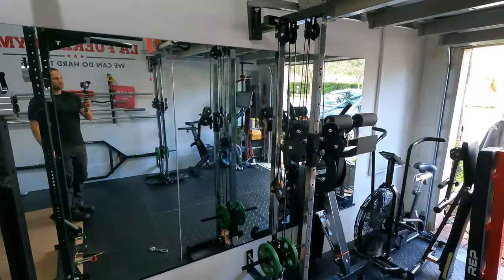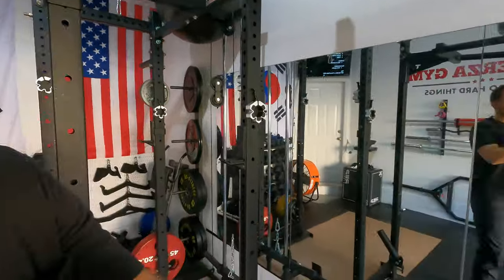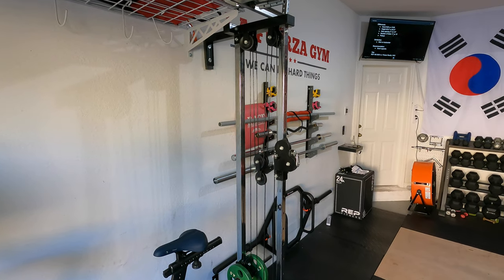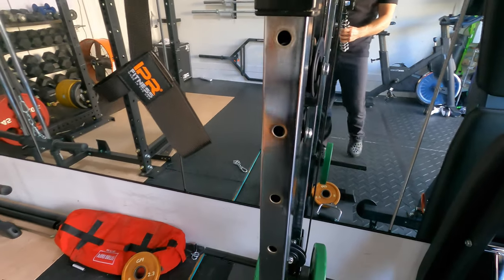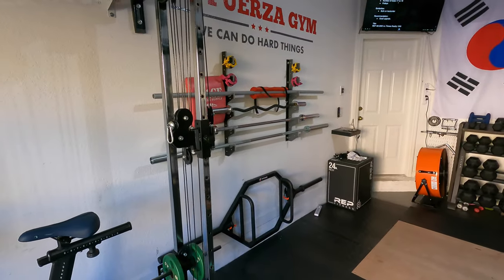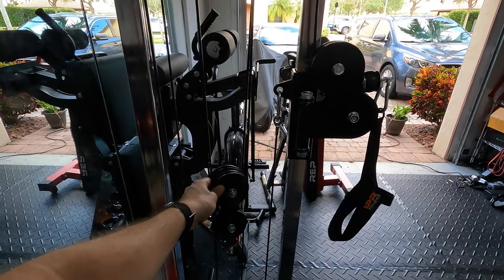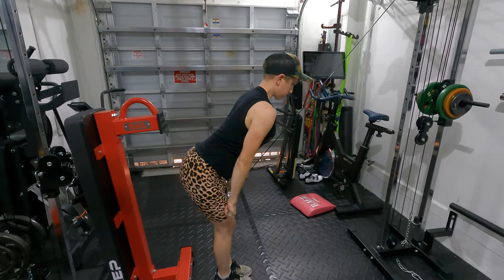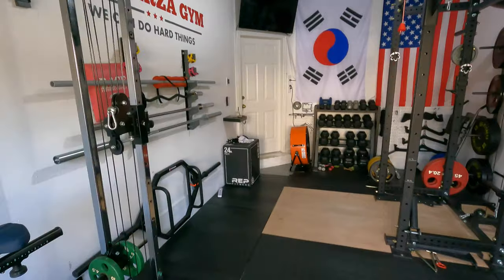Titan wall mounted pulley tower: tall vs short versions?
I bought both the tall and short version of the Titan wall mounted pulley tower V3 and in this video I highlight the differences.  Hope it helps in your decision-making to buy one over the other!

Fitness Reality 1000 adjustable bench:

ComMax Roman Chair:

Xmark Lumberjack EZ curl bar: